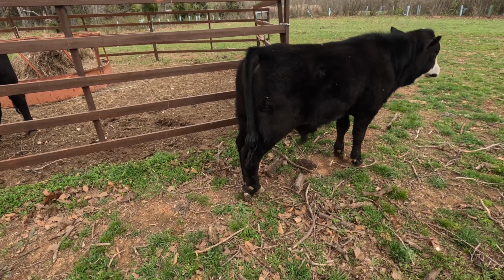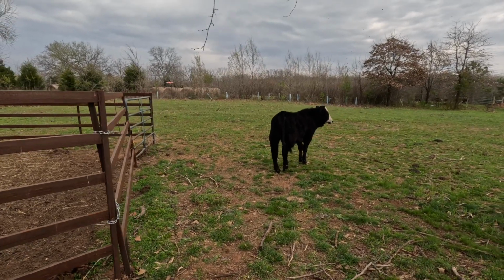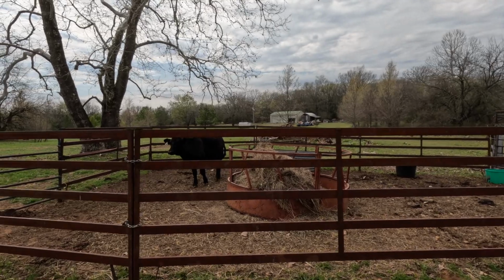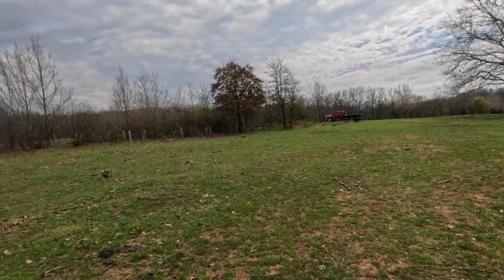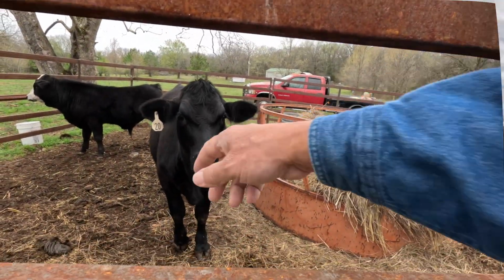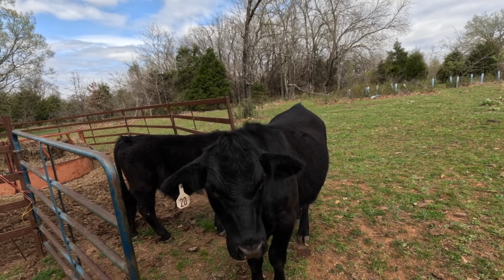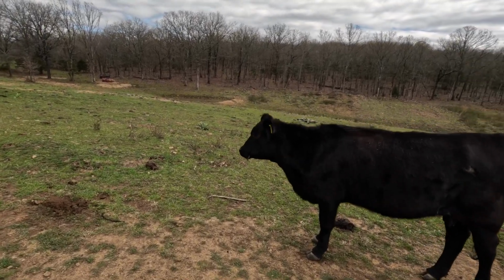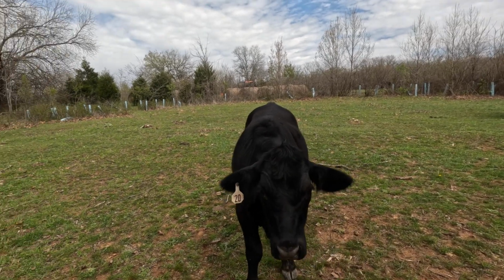Our Little Bull Danny Star Wounded! How Can I fix This? Brangus / Bull / Ranchlife / Homesteading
This video is about our 8 month old Bull Calf Danny Star and an injury he got while he was in the corral with our steer Gordon. It just seems like lately we have had a lot of different issues with the cattle from Calving Paralysis, Coccidia, and now an unknown injury to a leg! This video is about how I went about correcting this issue on our cattle ranch! I appreciate everyone who is following our journey!